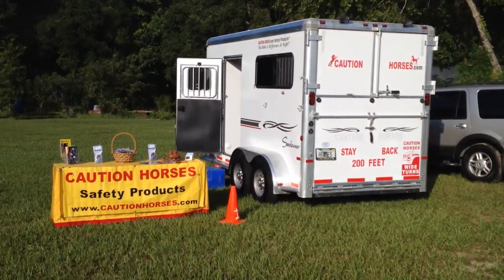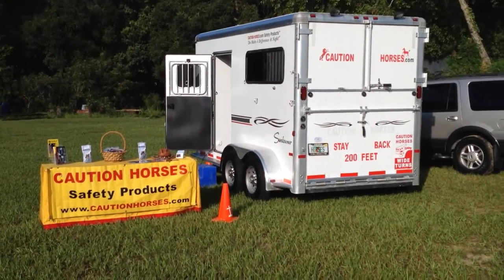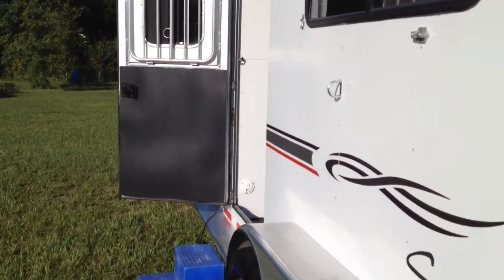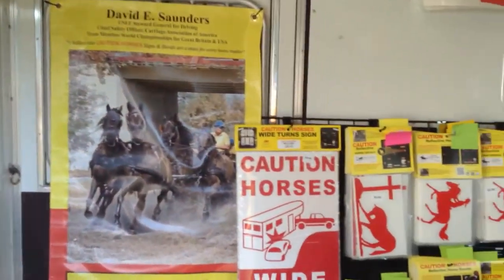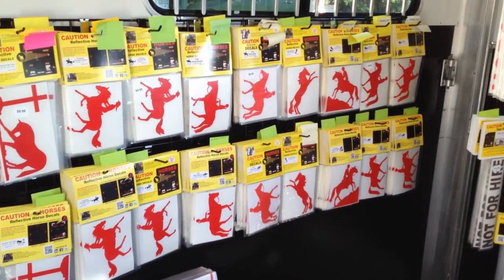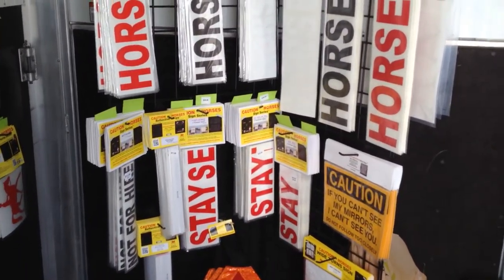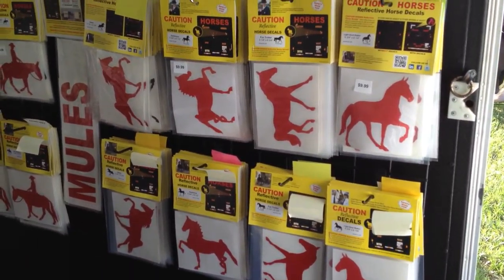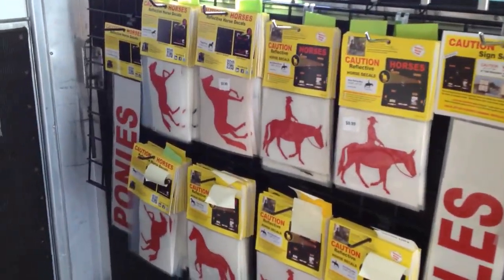CAUTION HORSES Sponsor at Altoona Trail Riders TruckTrailer Spa & Rodeo Event Aug 2015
Altoona Trail Riders of Altoona, Florida had their 1st Annual Truck/Trailer Spa & Rodeo Event to raise funds for the trial system in The Ocala National Forest and CAUTION HORSES Safety Products was a sponsor at the event.

Place was The Trail Head Ranch, Altoona, Florida Aug 23, 2015.